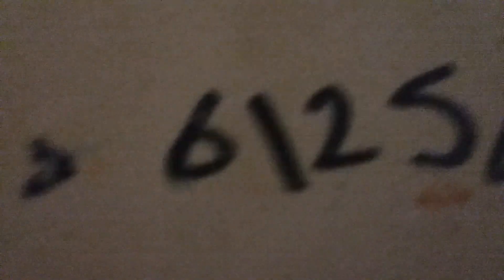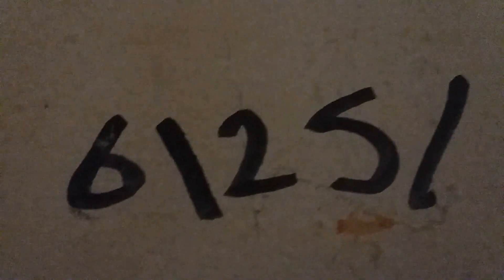My brother fought me...